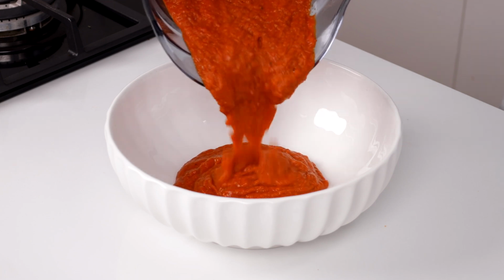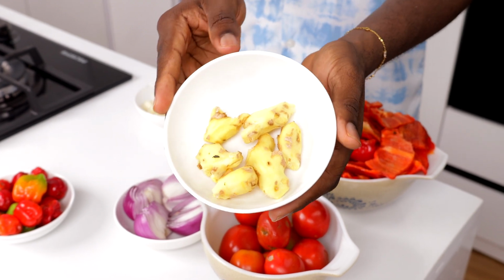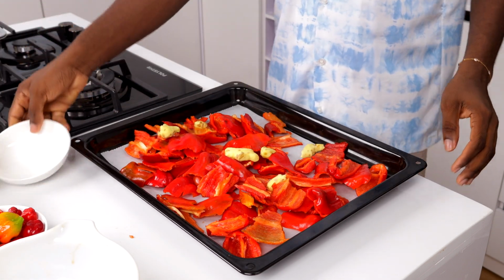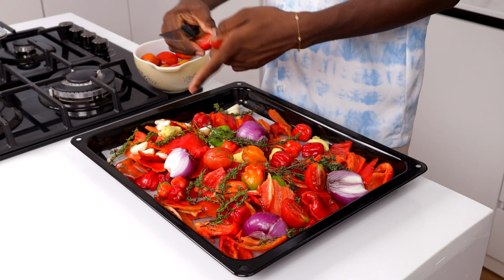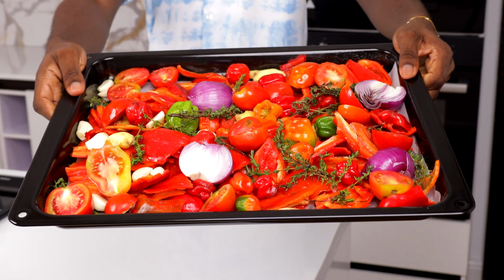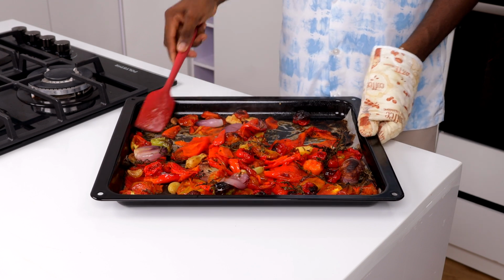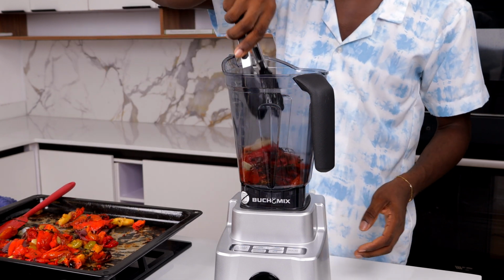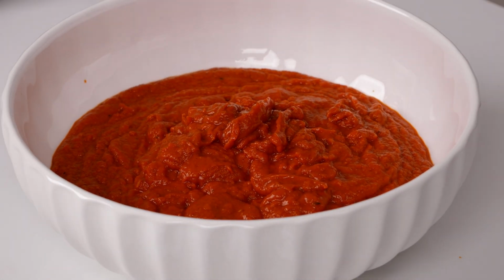How I Make The Best Base For My Jollof | Take Your Jollof Rice To 💯 Using This Method!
In this video, i show you how to up your jollof game. Easy but effective way of making THE BEST Jollof base ever!